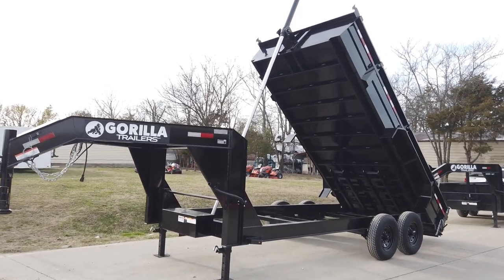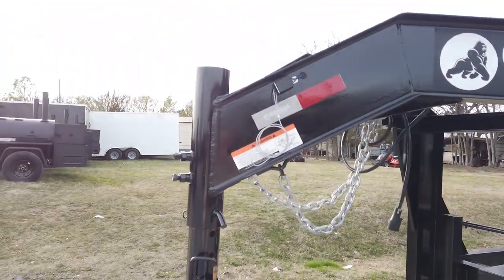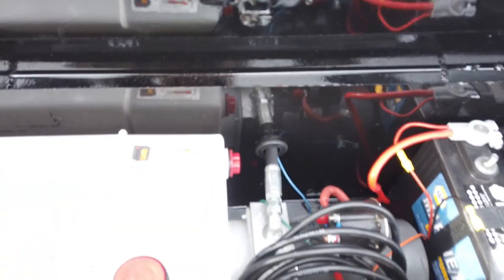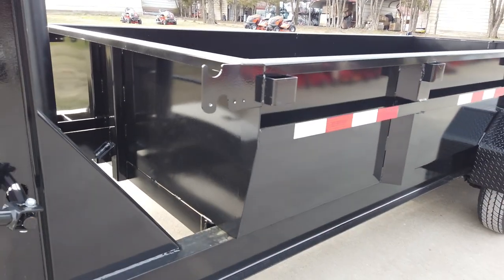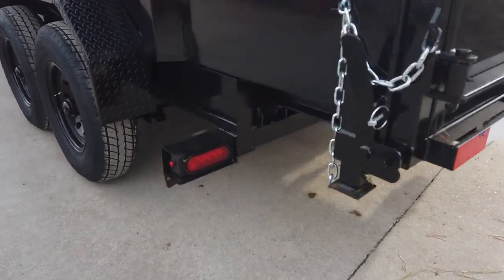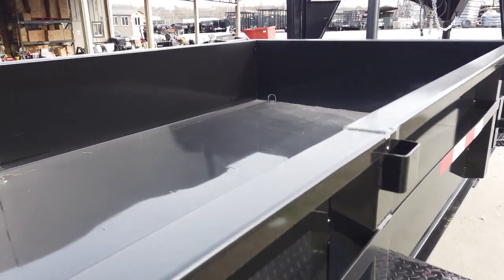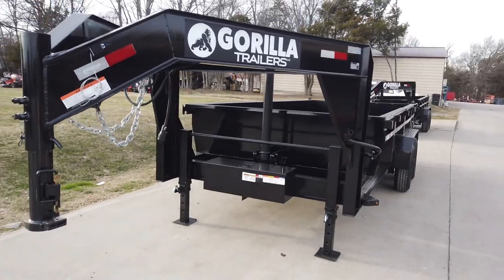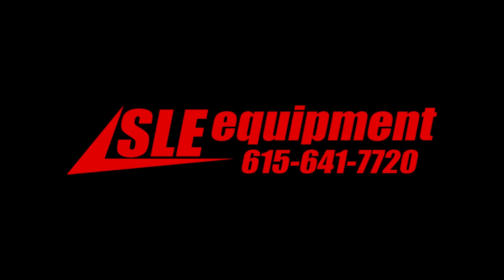Review of 7x16 Gorilla Telescopic Gooseneck IBeam Dump Trailer 2ft Sides (2) 7K Axles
7x16 Gorilla Telescopic Gooseneck IBeam Dump Trailer 2ft Sides (2) 7K Axles

The 7-foot by 16-foot gooseneck Gorilla telescopic dump trailer has an I-beam frame, 2-foot sides, two greaseable 7,000lb axles, and two slide-out loading ramps. The single telescopic hydraulic cylinder provides extreme dumping leverage.

Features:
- IBeam
- Gooseneck
- Telescopic hydraulic dump with controller
- (2) Greaseable 7,000lb axles with brakes
- 16-inch tires and wheels
- Rear slide-out loading ramps
- Stake pockets
- Heavy duty jack
- Hydraulic pump control box on tongue
- Wired LED drive lights
- 3-Way Rear gate
- Heavy-duty frame construction
- Includes coupler and safety chains

Hours
Sunday: CLOSED

Nashville Location
3533 Murfreesboro Pike